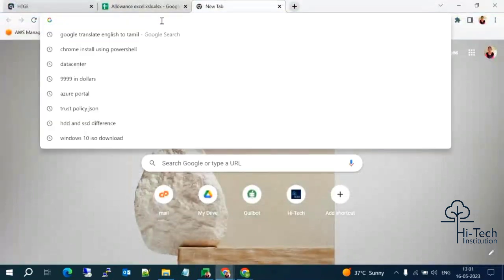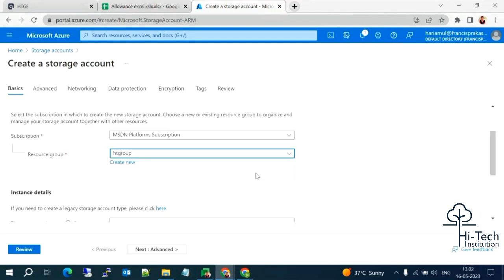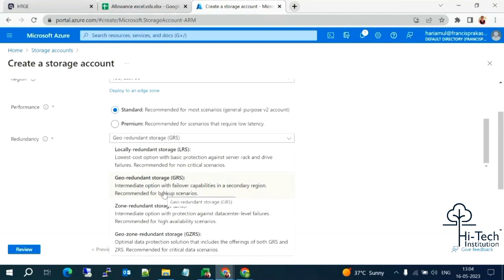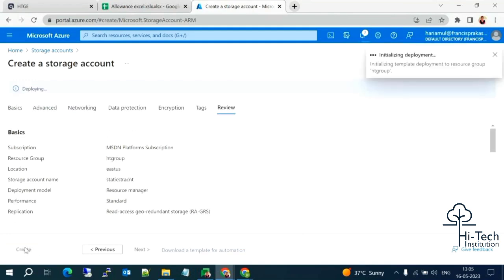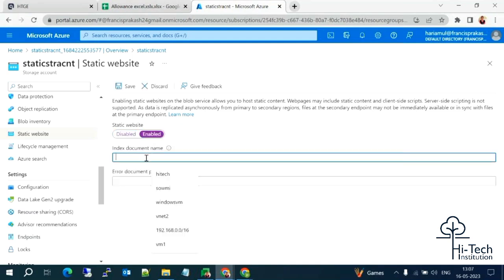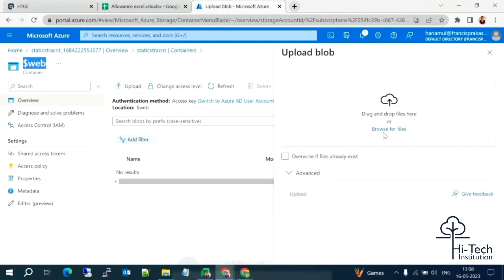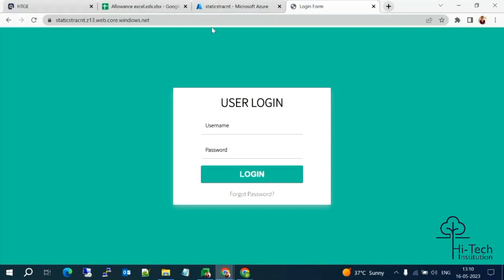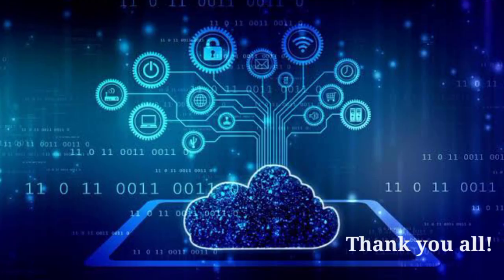.Net C# Core Interview Questions | Dotnet Recorded Interview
Full stack Development on Python, Java & PHP , Web Development

asp.net interview questions,
.net interview questions,
asp.net core interview questions,
difference between string and string builder class in asp.net,
stringbuilder,
difference between array.clone and array.copyto in c-sharp,
what is an object pool in .net,
object pool,
object pooling,
c# exception handling,
types of exception in .net,
what are delegates,
uses of reflection in csharp,
reflection in c#,
c# reflection,